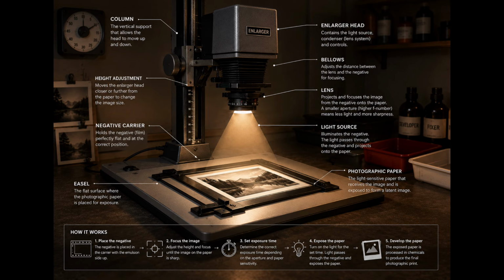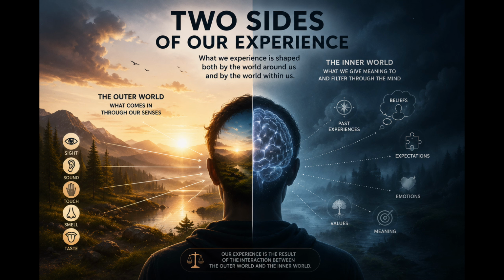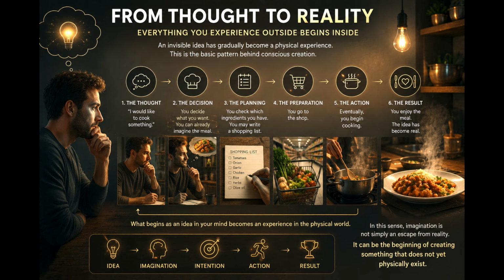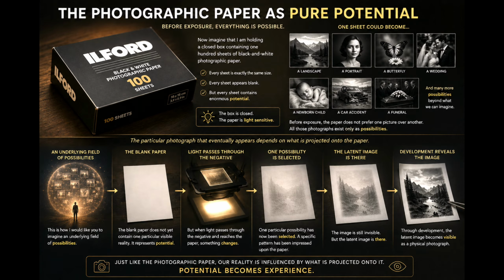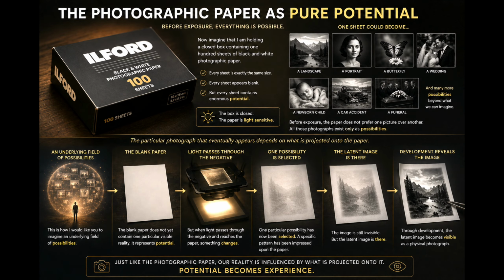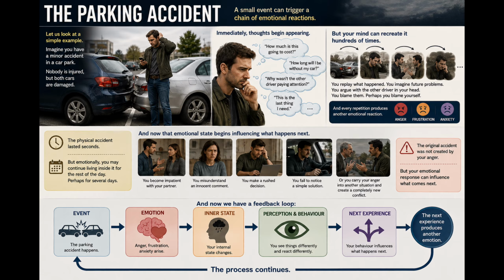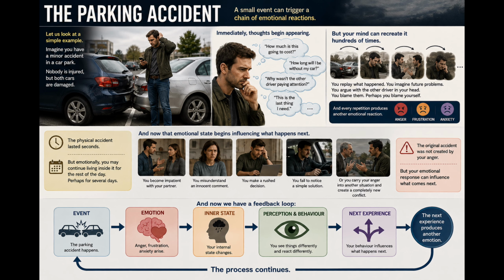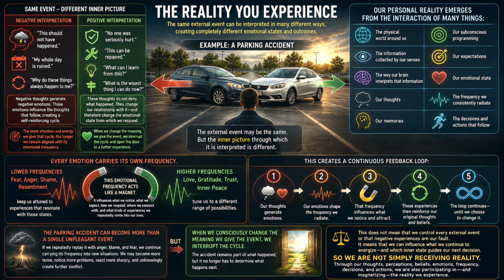The Hidden Image Creating Your Reality 6.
What if the reality we experience is influenced not only by what happens around us, but also by the pictures we repeatedly create within ourselves?

In this video, I use traditional photography as a simple model for understanding this process.

Our beliefs, thoughts and imagination form an inner picture. Repetition strengthens that picture. And emotion can act like a photographic developer — making the pattern stronger and increasingly influential in the way we perceive, decide and act.

This does not mean that thoughts or emotions magically create physical objects.

But our inner state can influence what we notice, how we interpret events, the decisions we make, the opportunities we recognise and the way we respond to the world around us.

And once we become aware of the picture we are developing, we may also discover that we have more influence over it than we realised.

Don’t look in a direction you don’t want to go — and don’t think about things you don’t want.

Kookaburra — where knowledge meets inner wisdom.